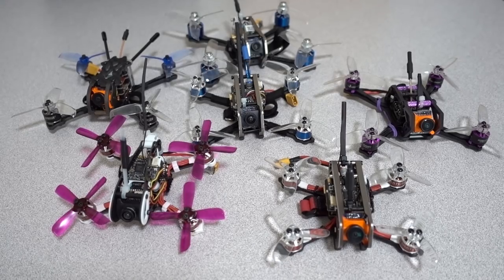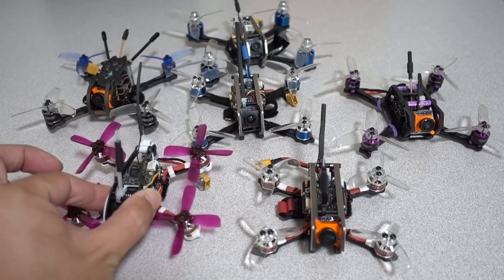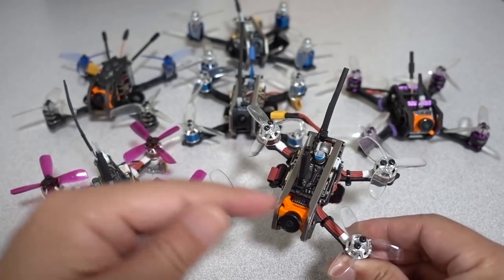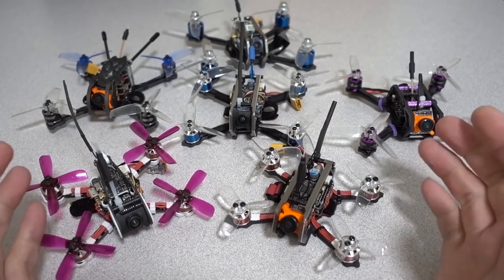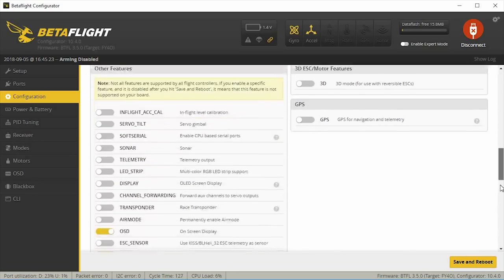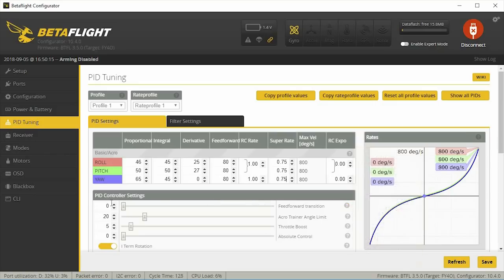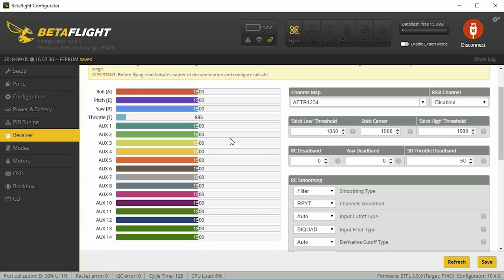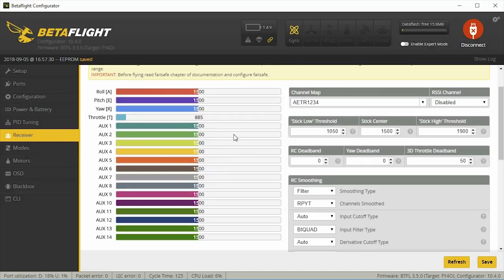Betaflight 3.5 Micro Drone PIDs (Intro) 🎓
This video is now outdated.  I recommend BF 4.1 instead now

Sorry for the long winded video but I won't have a lot of time to answer questions so please watch the whole video and read the Tuning Guides (links).  You ought to be able to figure things out from there.

Make sure you monitor your motors temps!
If you don't want to accidentally burn your fingers,

I will have separate videos for these models...

I can't do videos on the GEPRC Hummingbird or HGLRC XJB-145 as I no longer have those models intact anymore.  If you have other models to suggest, leave your request in the comments section below

Bitcoin - 12Y5vysDMvgqX4Z7h7iRTsgwWoCNwv9MPs
Ethereum - 0xD8f3758678F3d93539F804e36811f0A04B0D047F
Litecoin - LcyGPS2f3NZxWU6BRkCJ5qdk1zV6jUCtn8